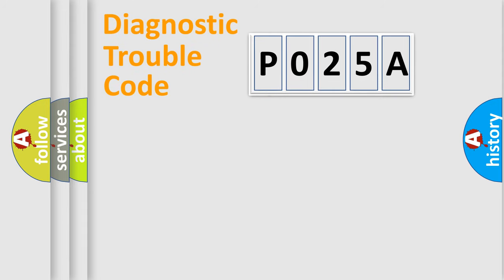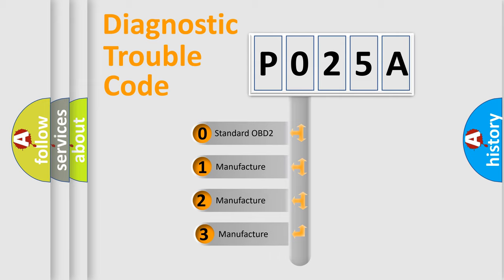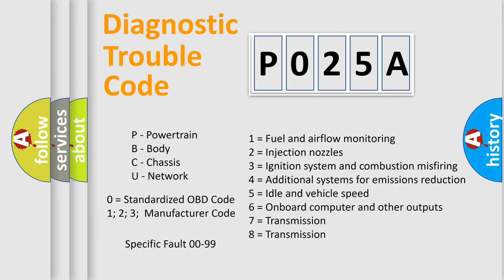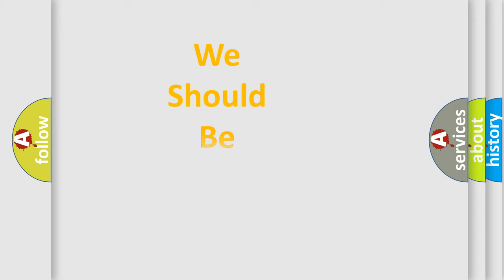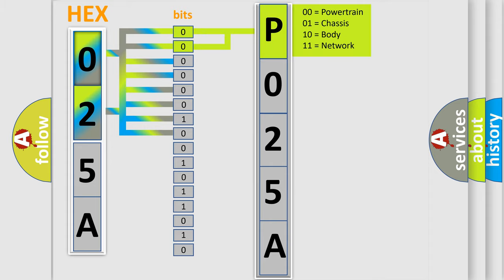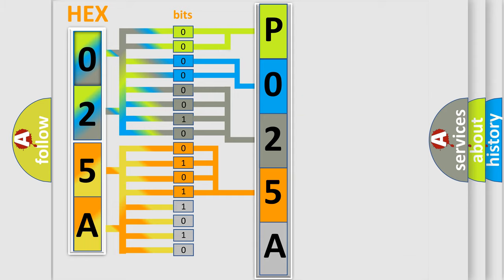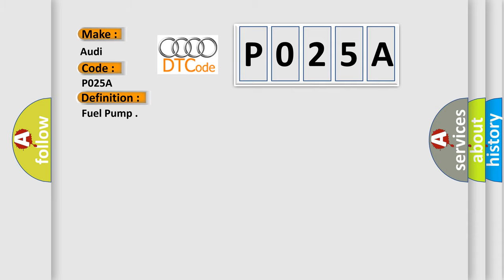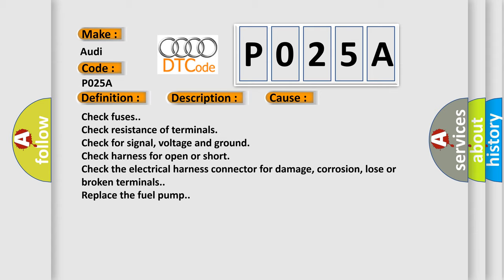DTC Audi P025A Short Explanation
Contents:
0:21 Basic DTC analysis according to OBD2 protocol standard.
1:48 Insight into programming
2:58 A diagnostically understandable description of the Diagnostic Trouble Code
3:05 Basic error definition

Make:
Audi
Code:
P025A
Definition:
Fuel Pump
Description:
Engine speed,  higher then 80 RPM Battery voltage, 9.04-16 V
Cause:
Check fuses.
Check the electrical harness connector for damage, corrosion, lose or broken terminals.
Replace the fuel pump.